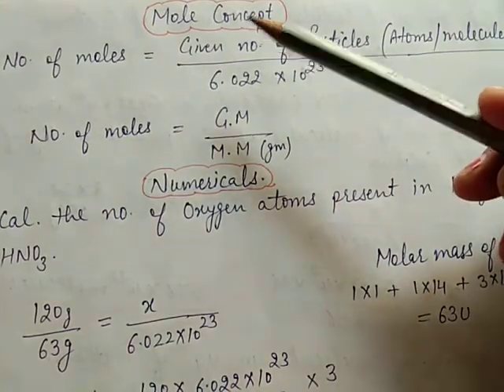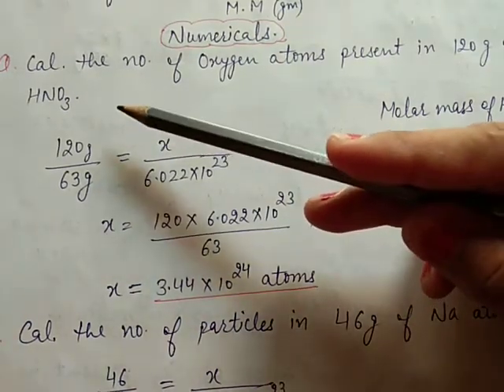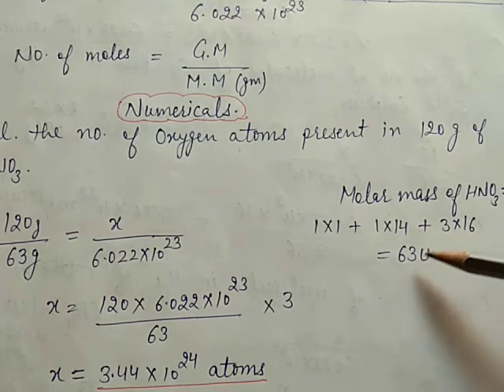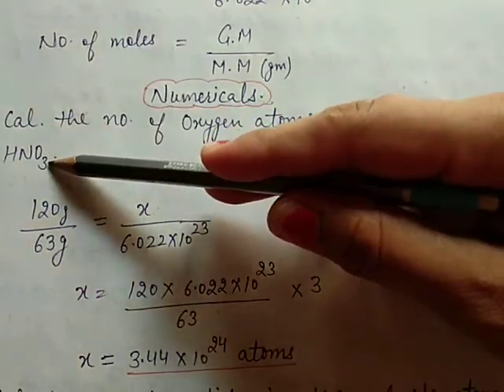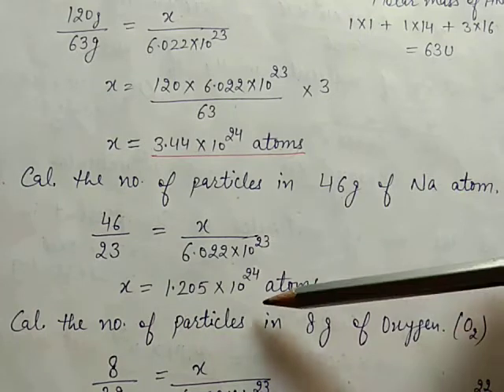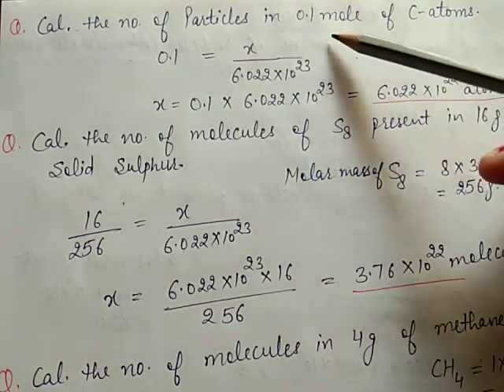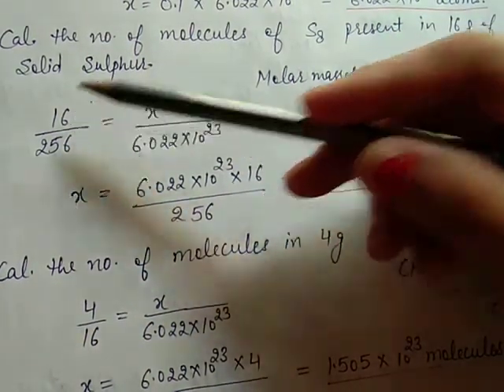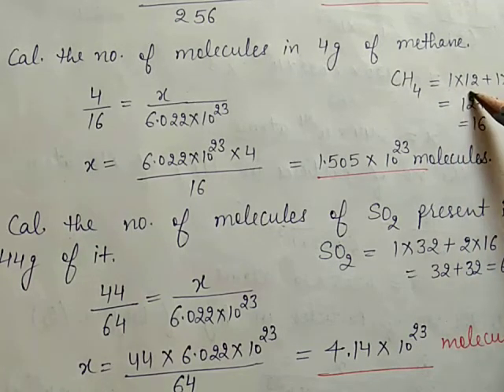Chemistry class-10th ch-3 part-10(1)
Numericals based on mole concept.